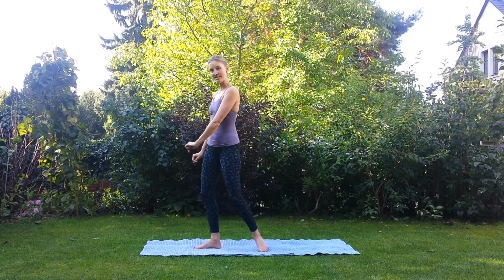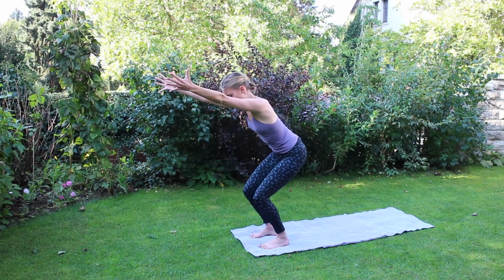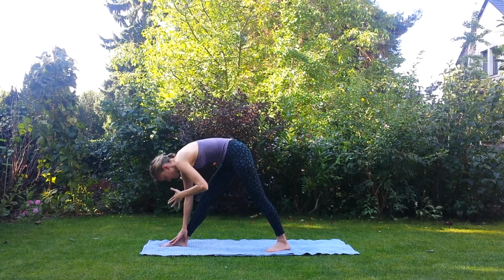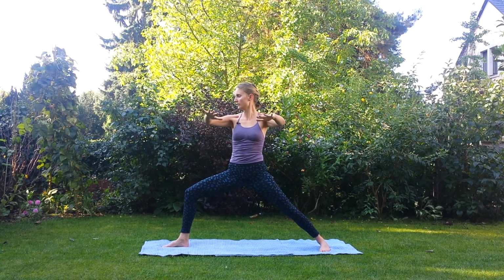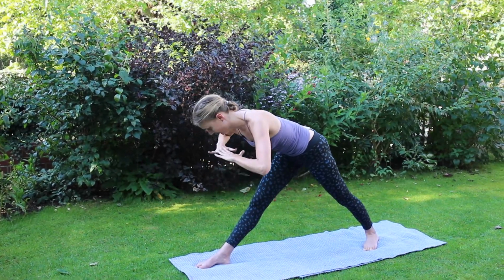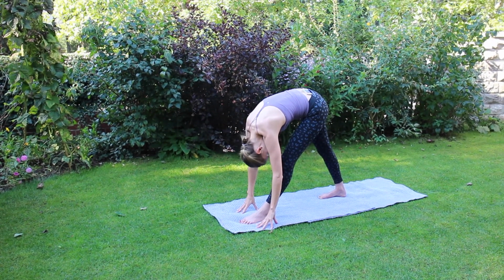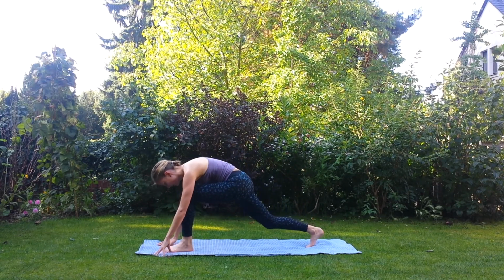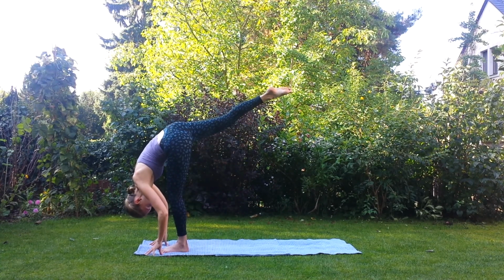Variations on Triangle Pose - Yoga Sequence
The sequence in this yoga video is a slow flow exploring variations of the traditional yoga pose, Trikonasana (Triangle Pose). I've included variations for mobilising your spine, improving flexibility and balance, an unsupported version for core strength, and arm balancing for fun and upper body strength. I offer variations to make the practice suitable for beginners and the more experienced yogis. Be kind to yourself, enjoy, and let me know how you go in the comments below.